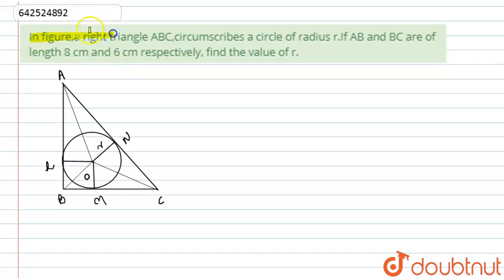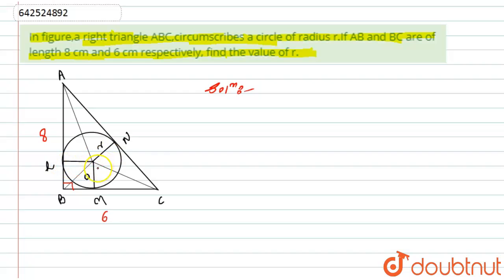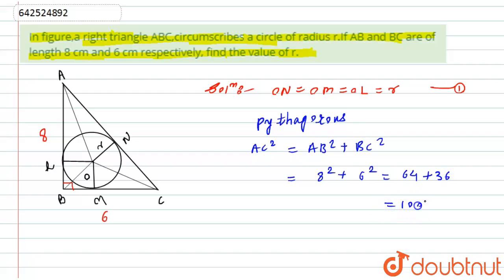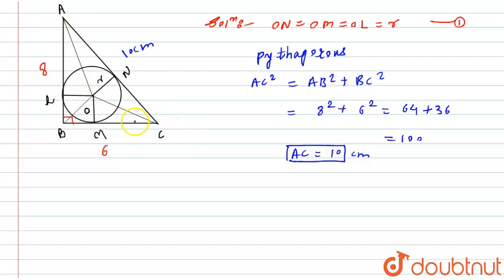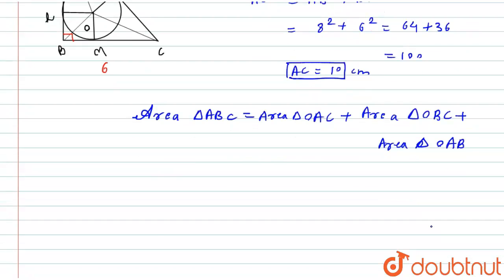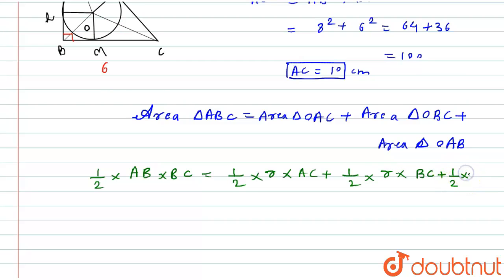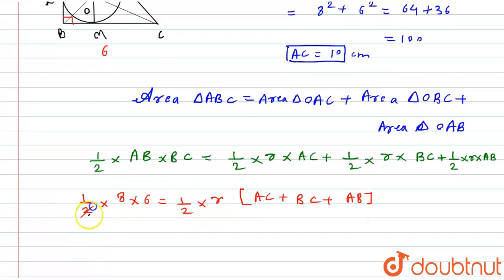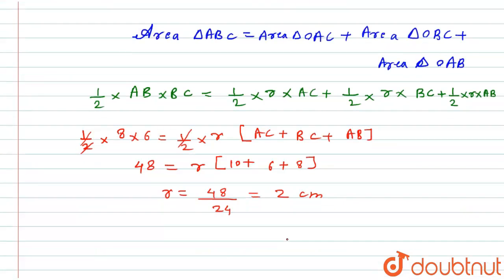In figure,a right triangle ABC,circumscribes a circle of radius r.If AB and BC are of length 8 ...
In figure,a right triangle ABC,circumscribes a circle of radius r.If AB and BC are of length 8 cm and 6 cm respectively, find the value of r.
Class: 10
Subject: MATHS
Chapter: X Boards
Board:CBSE

👉 Have Any Query? Ask Us.